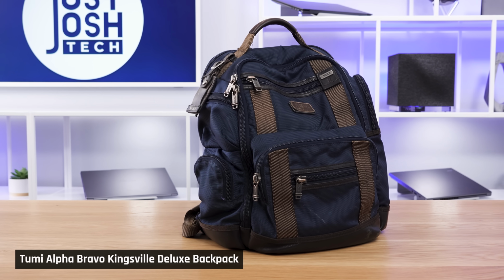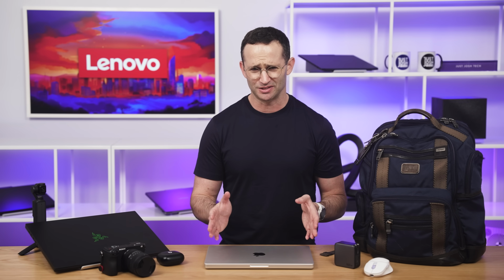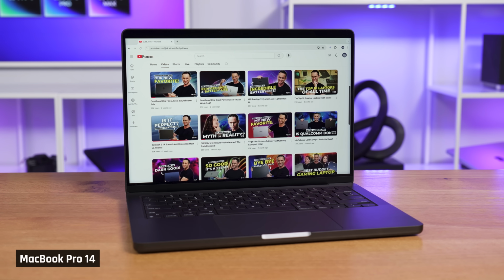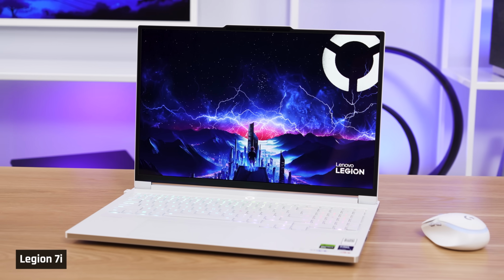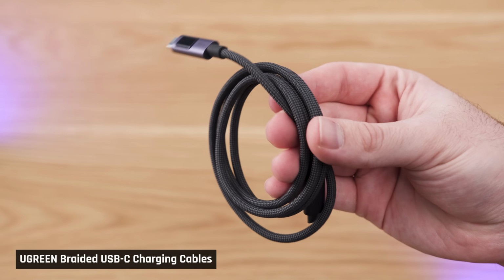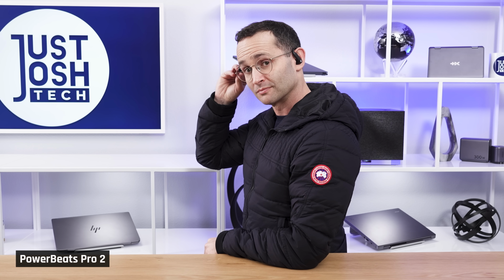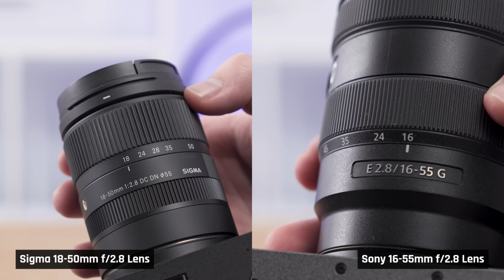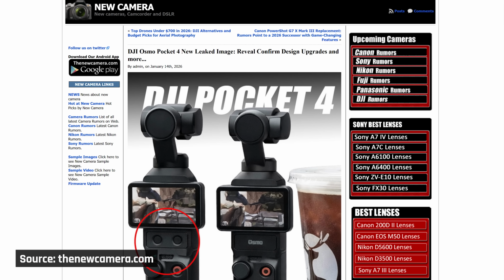What’s In My Tech Backpack 2026? (Everyday Carry)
- Jacket Canada Goose Cabri Hooded:
- Macbook Pro 14
- Blade 16
- Legion 7i
- Incase 14-inch Laptop Sleeve
- Incase 16-inch Laptop Sleeve
- Mouse Logitech G705
- UGREEN 100W Charger
- UGREEN 100W Retractable Charger
- Powerbeats Pro 2
- Yetti 26 Oz Water Bottle
- Sony a6700
- Sigma F2.8 18MM to 50MM (E Mount) Lens
- Sony F2.8 16MM to 55MM (E Mount) Lens
- Tripod Manfrotto MT055CXPRO4 Carbon Fiber
- Manfrotto PRO Fluid Head Flat Base
- DJI Osmo Pocket 3

► Timestamps

00:00 Intro
00:48 Backpack Tumi
02:16 Jacket Canada Goose Cabri Hooded
03:17 Macbook Pro 14
04:14 Blade 16
05:39 Mouse Logitech G705
06:10 Charger UGREEN 100W
07:20 Watch Fenix 7S
08:25 Earphones
09:08 Water Bottle
09:17 Camera and Lens
10:04 Tripod
11:15 DJI Osmo Pocket 3
12:02 Outro